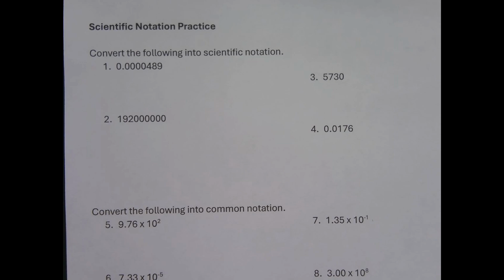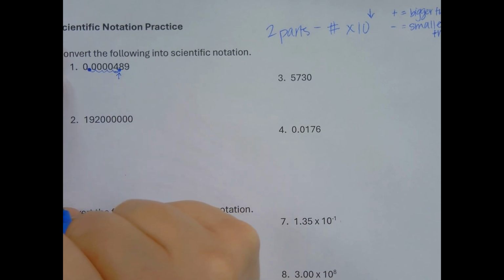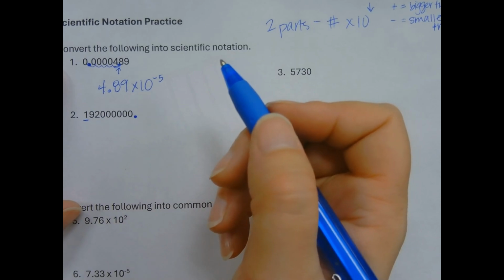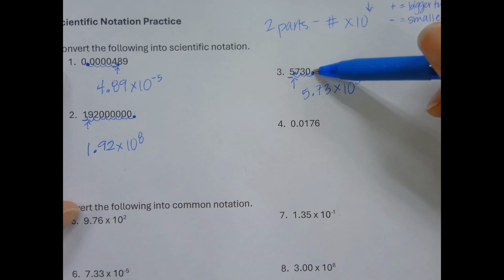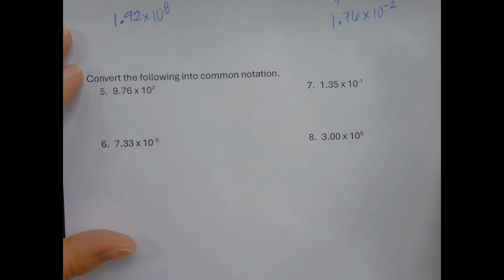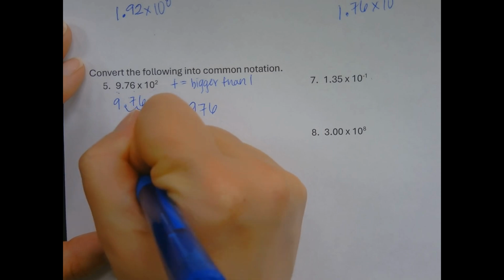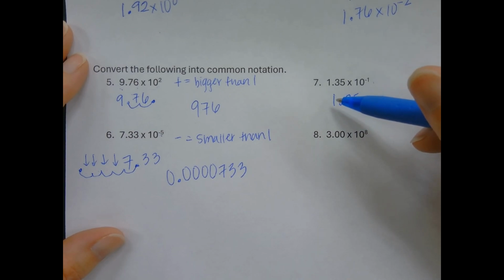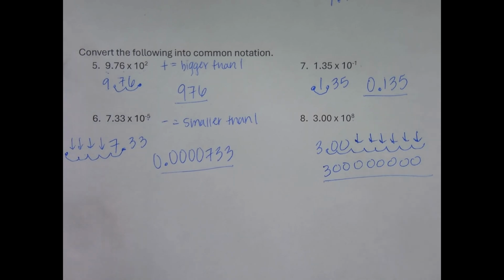Scientific Notation Practice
In this video, we are practicing putting numbers into and out of scientific notation and common notation. We are not concerned with counting significant figures, only practice with scientific notation.